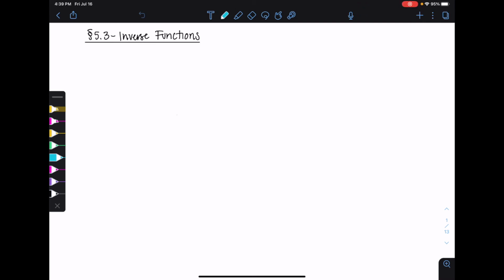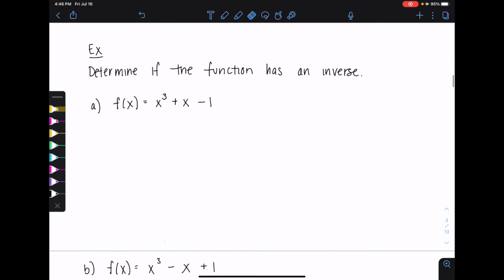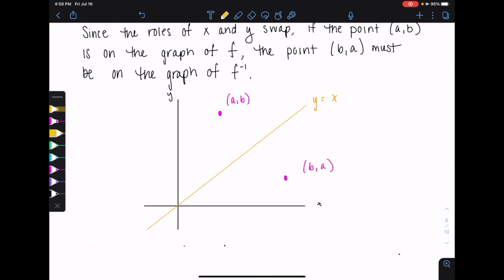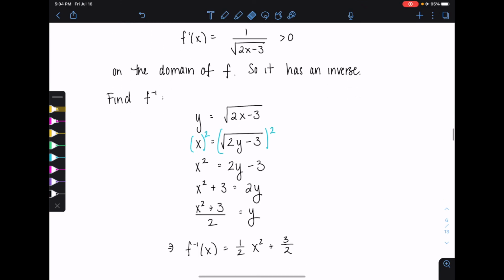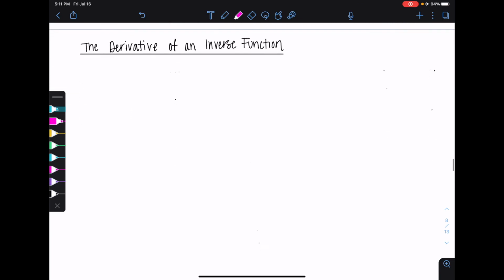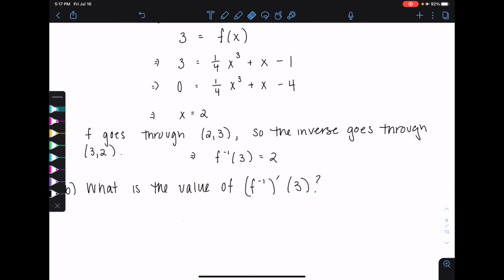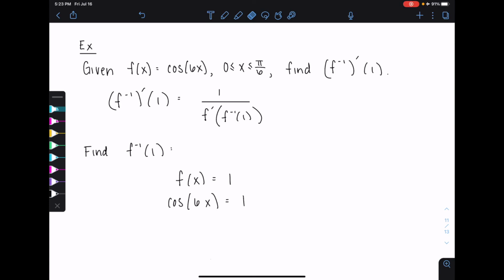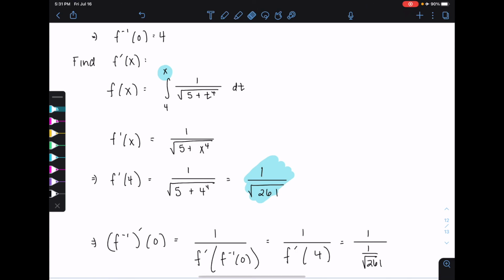Section 5.3 - Inverse Functions